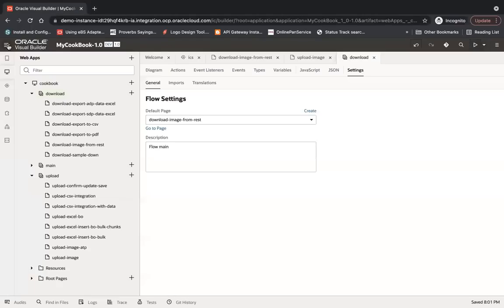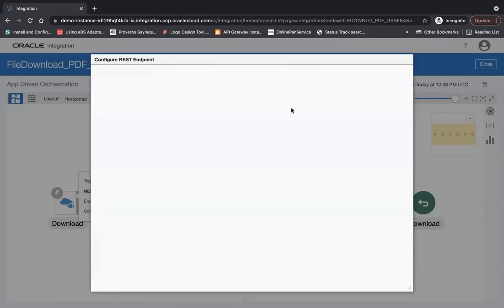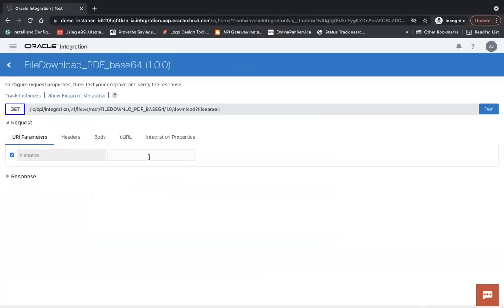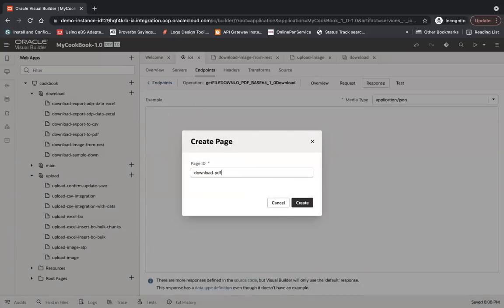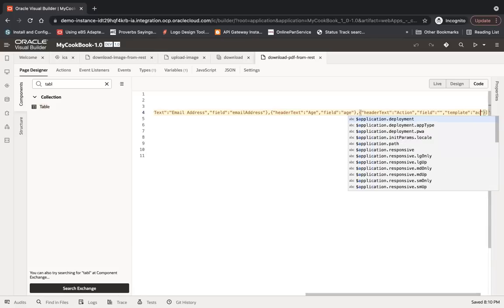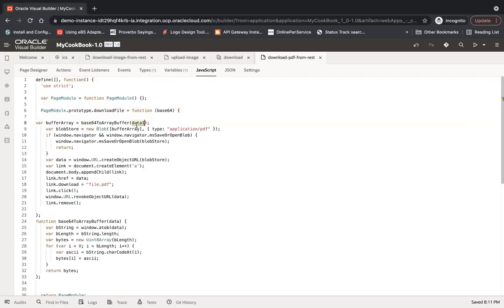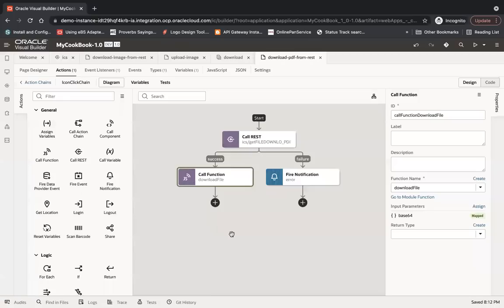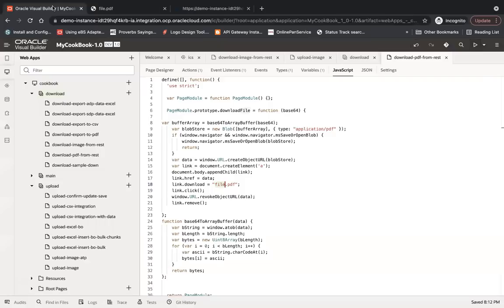7. Download PDF from REST API | Oracle VBCS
Download PDF from REST API

This lecture will help you learn how to call an external API that gives the PDF base64 in response and you want to consume this API in Visual Builder and download the PDF with a button click.